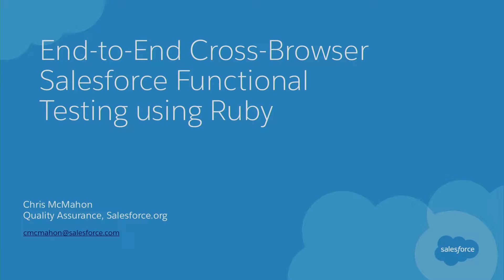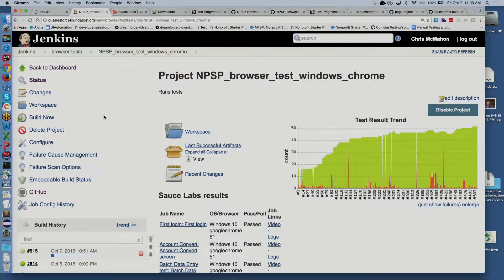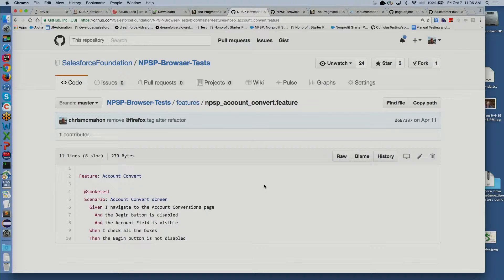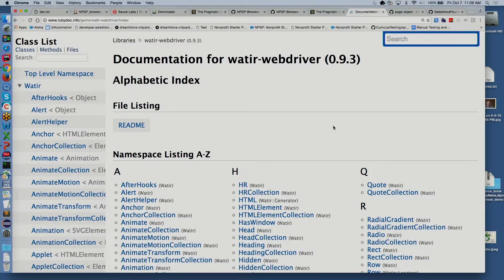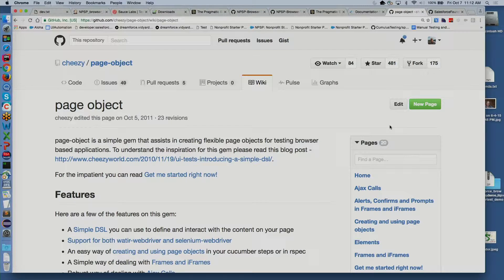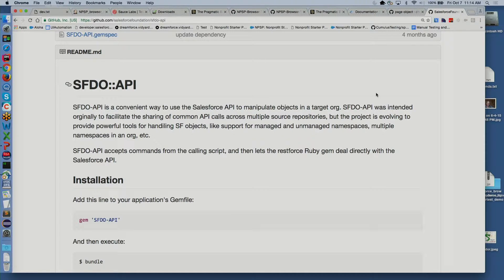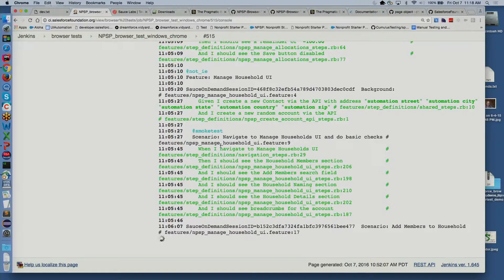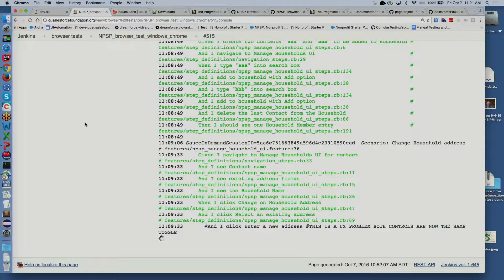End-to-End Cross-Browser Salesforce Functional Testing using Ruby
Salesforce has a long history of using Selenium for cross-browser functional tests, and with the advent of Lightning Experience, the javascript-heavy user interface means that functional browser tests are more important than ever before. The tools for browser testing in the Ruby programming language are the best available, but that doesn't mean that they are only usable by experts. Join us to learn how to evaluate browser testing tools, understand the role of Behavior Driven Development (BDD) in test design, how to incorporate the Salesforce API in browser tests for test data maintenance and much more!